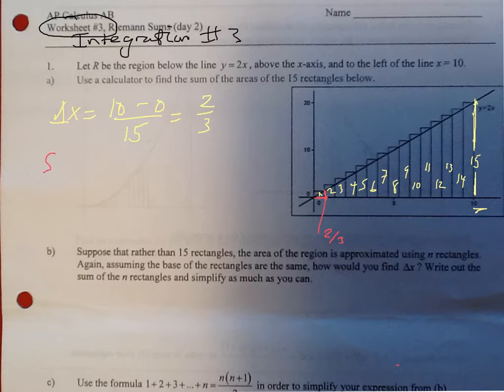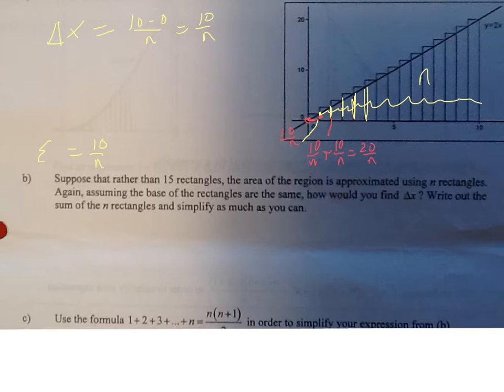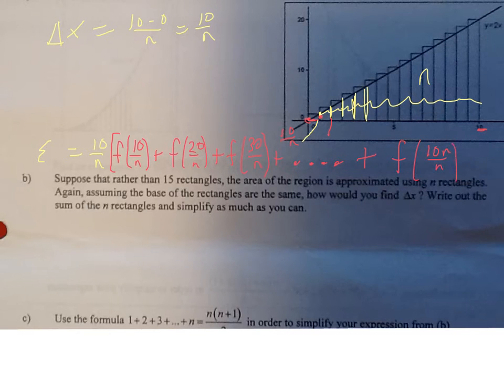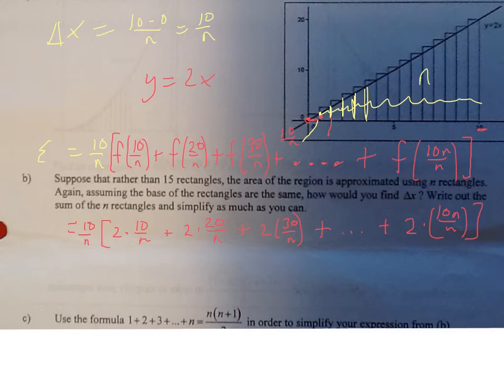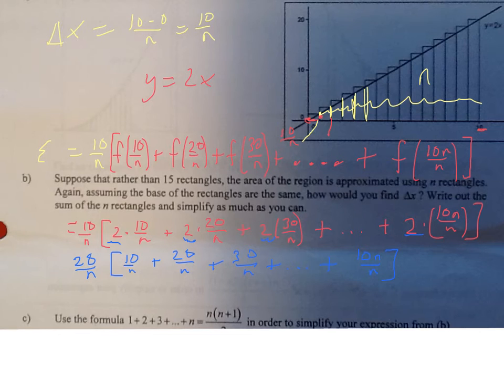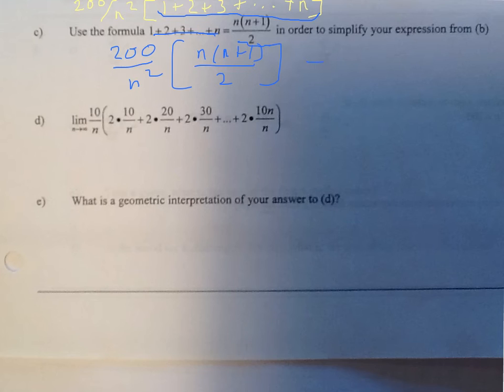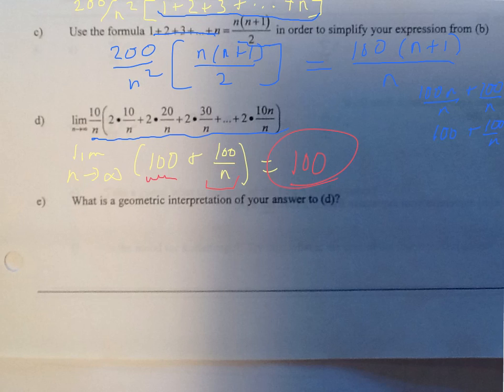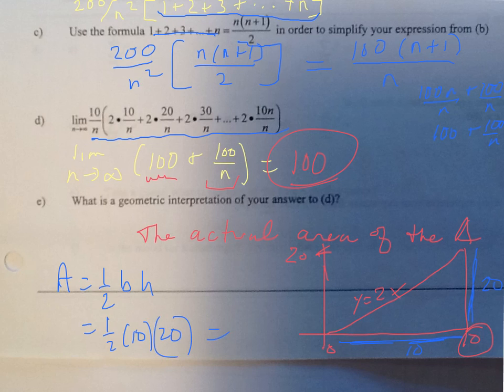Int, Packet #3, prob 1